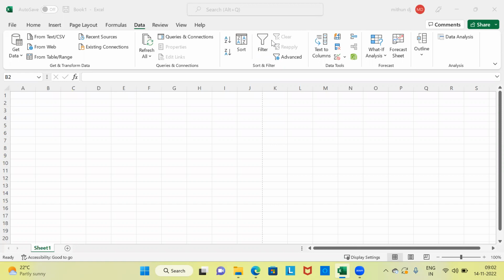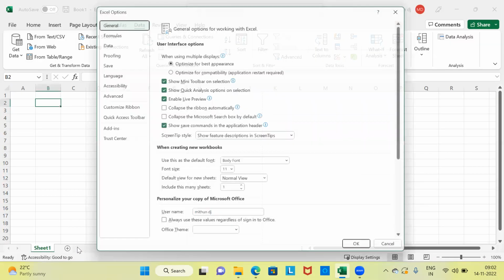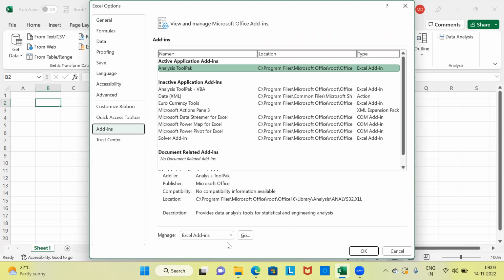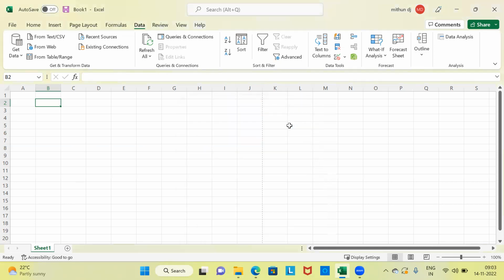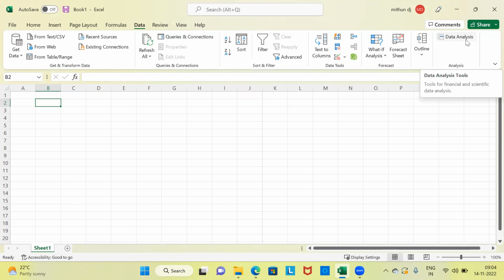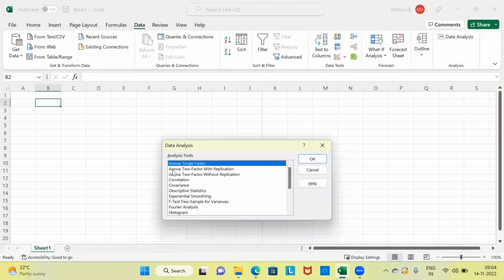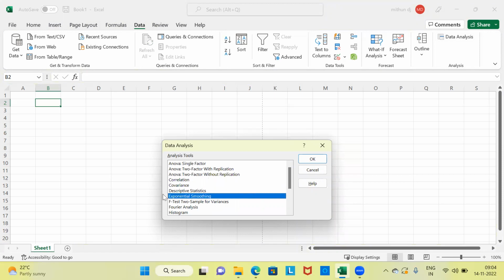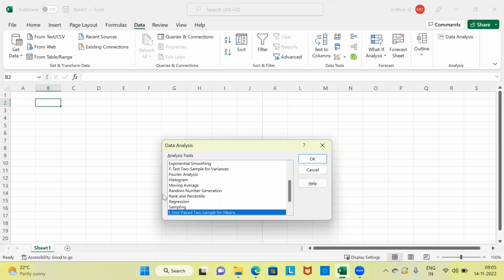How to Load Analysis Toolpak in Excel | Advanced analysis in Excel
In this video we describe a step by step procedure how to load Analysis toolpak in Microsoft Excel